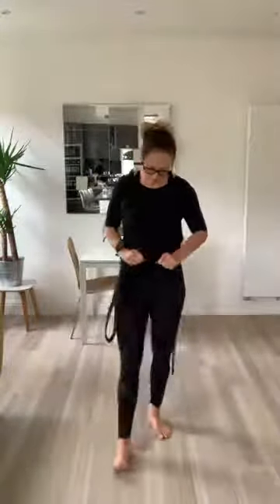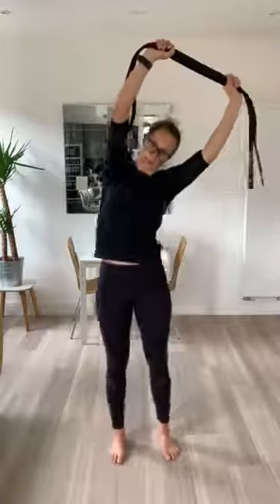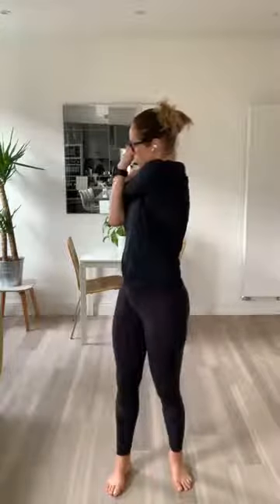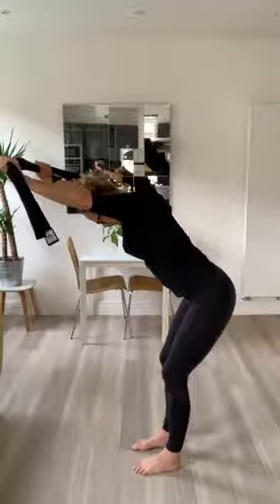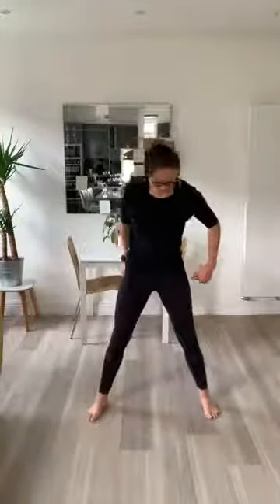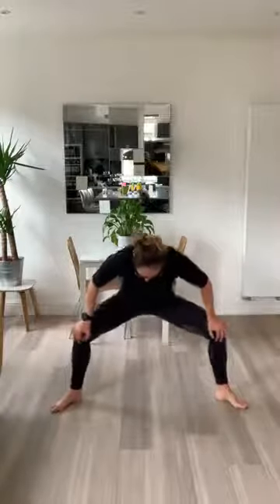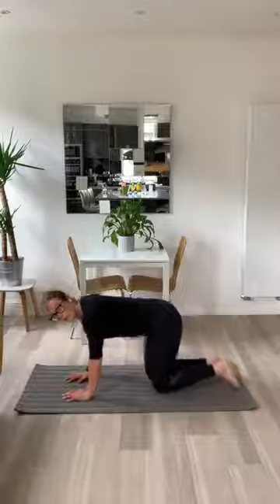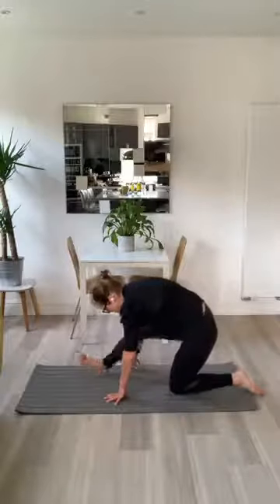Mobility Session | Sarah Clark | 25th June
Movement and mobility session. Sarah takes you through a range of movements and stretches to help your body.